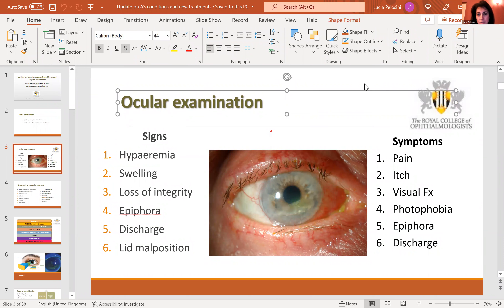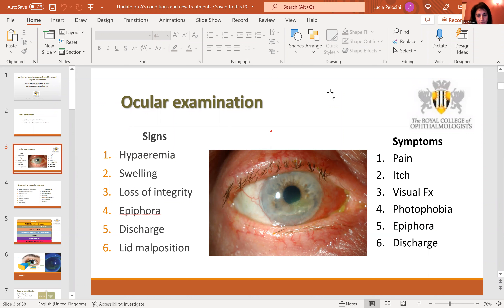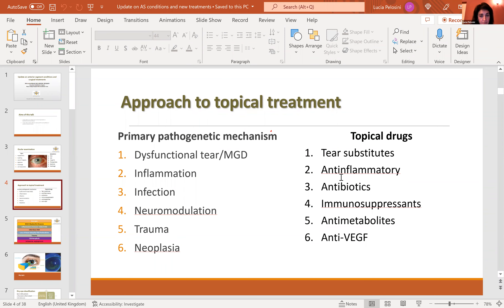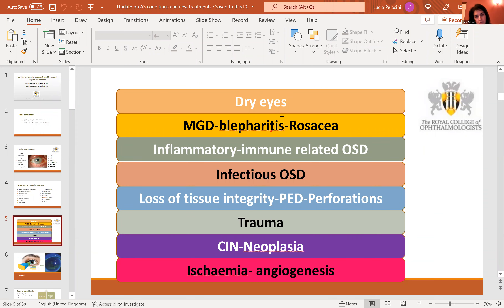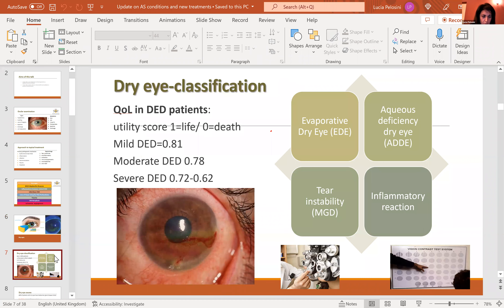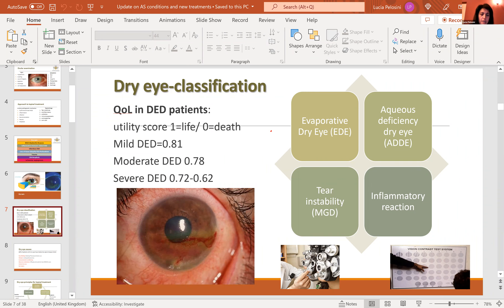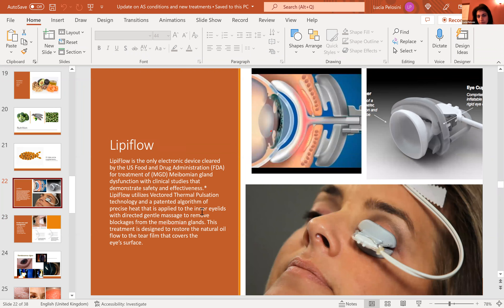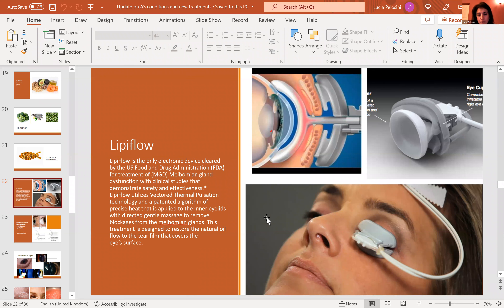Red Eye / Anterior Segment Conditions and Surgical Treatments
This talk by Miss Lucia Pelosini from King's College Hospital NHS Foundation Trust goes through an update on red eye and anterior segment conditions and surgical treatments

Intended audience: Staff at Optometry practices across SE London STP commissioning areas (Lambeth, Southwark, Lewisham, Bromley, Bexley, & Greenwich)

This video constitutes guidance - as always act in the patient's best interest and seek further advice where you think it is needed from Primary Ophthalmic Solutions / PEC BBG Clinical Governance and Performance leads, Hospital Eye Services, or your peers.

IF IN DOUBT REFER.

Primary Ophthalmic Solutions is the provider company for Lambeth, Southwark, Lewisham Local Optical Committee and Bromley, Bexley, and Greenwich Local Optical Committee, and provides ophthalmic services across the South East London Integrated Care System